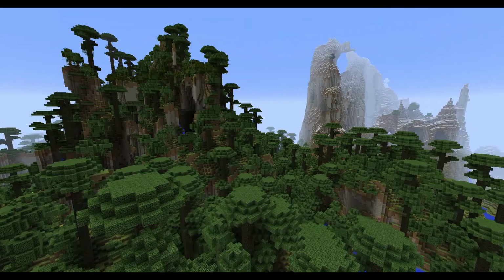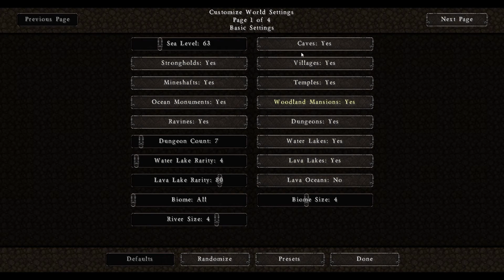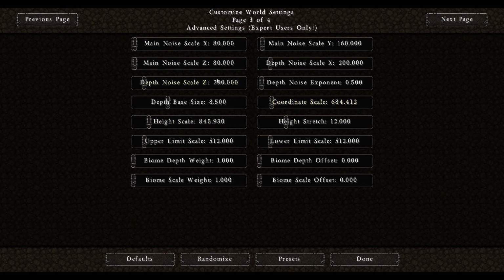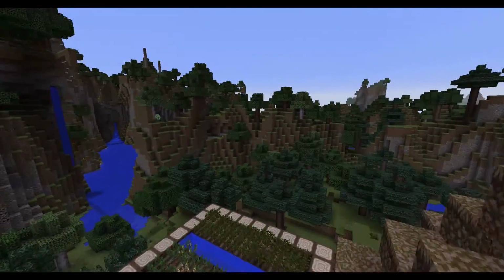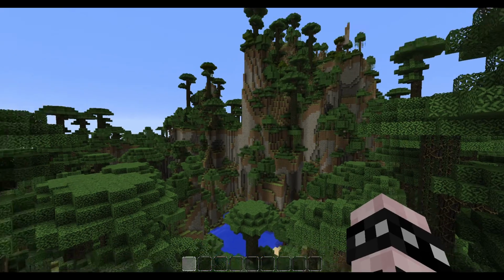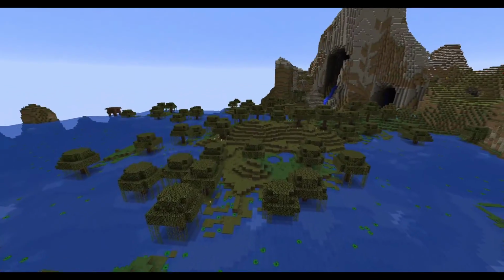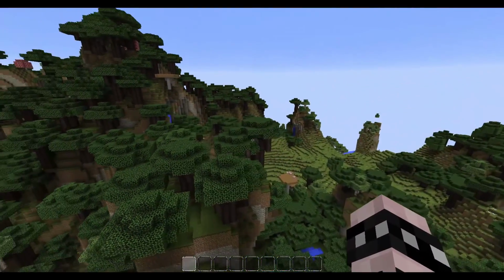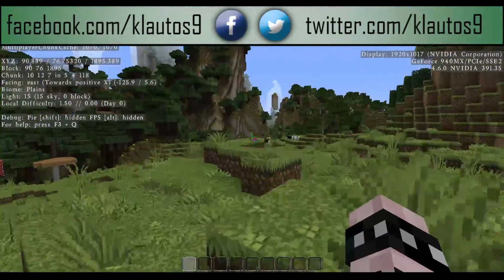How To Generate Epic Terrain in Minecraft (Custom World/Minecraft Epic Landscape Tutorial)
Minecraft Epic Landscapes!  In this tutorial I will detail 3 very easy tweaks you can make to the custom world generation algorithm to create a world that is much more dynamic and realistic.  It's not as insane as an amplified world, but not as mundane as the default world generation.  This balance between high mountains and low plains is just about perfect in my opinion.

What do you think?  I will be sure to include a kingdom within an ice spike biome in my Fantasia series.. so I will show one.  Hopefully soon!)

The custom world options are available here in Minecraft Java 1.12.2.  Play around with the parameters a bit and see what sort of worlds you can create!  Remember that they are very sensitive, so a little bit can sometimes go a long way.

Xbox Live GT: Klautos 9